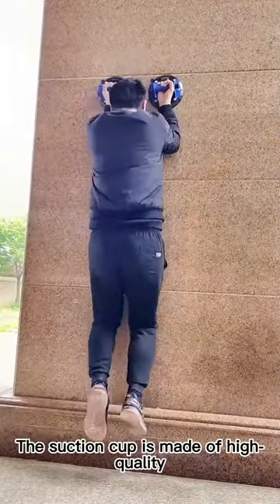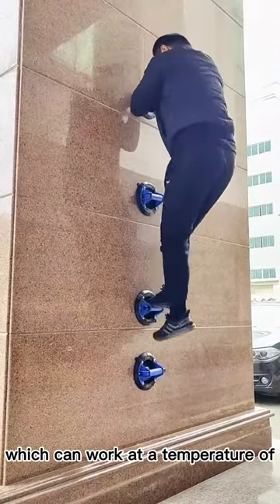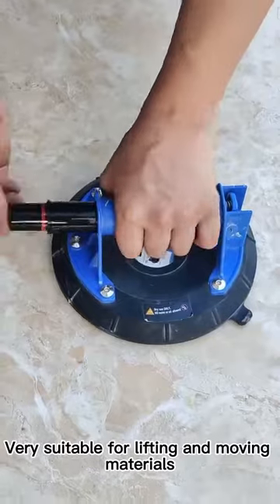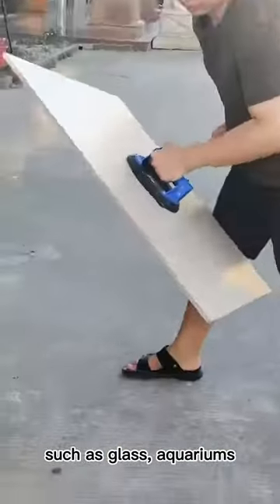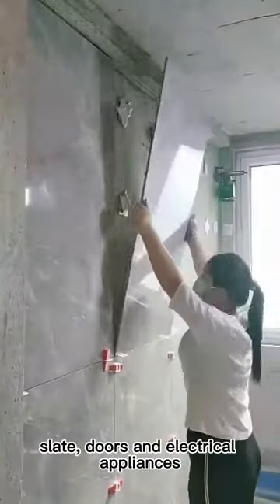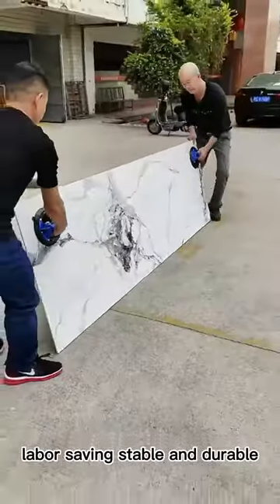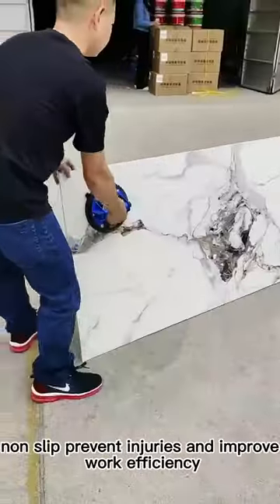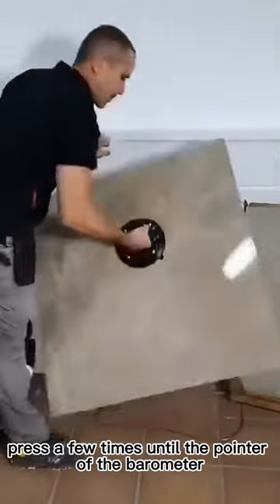Glass Vacuum Suction Cup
The suction cup is made of high-quality high-elastic rubber, which can work at a temperature of -15°C to 60°C and maintain a vacuum for 6 hours

Very suitable for lifting and moving materials, such as glass, aquariums, plastics, sheet metal, slate, doors and electrical appliances, strong suction, convenient to use, labor-saving, stable and durable, non-slip, prevent injuries and improve work efficiency

Simple to use, just press a few times until the pointer of the barometer is in the green area. After use, press and release the exhaust valve

use the vacuum suction cup on a dry, flat surface. Rough, porous, curved materials or surfaces containing water or oil may affect the suction effect of the suction cup.